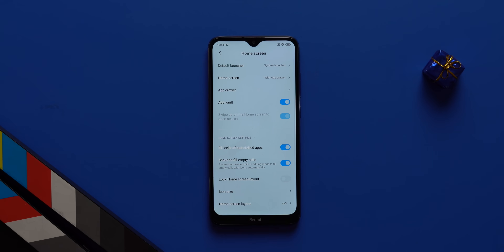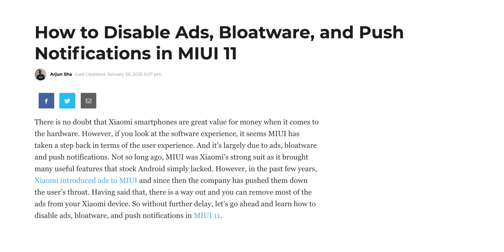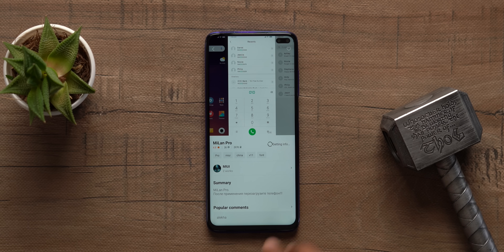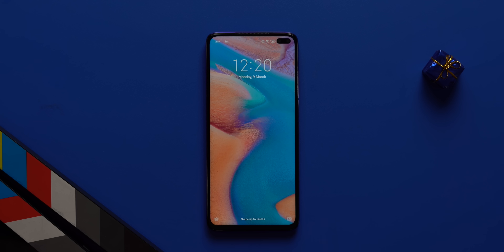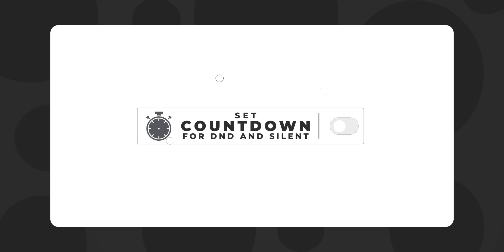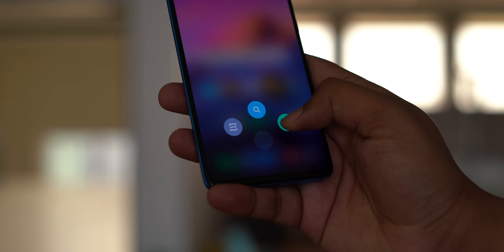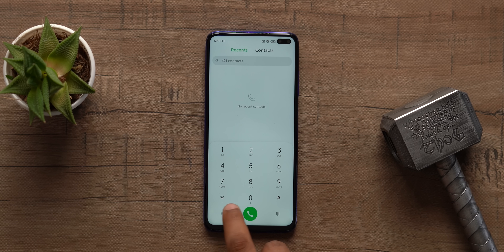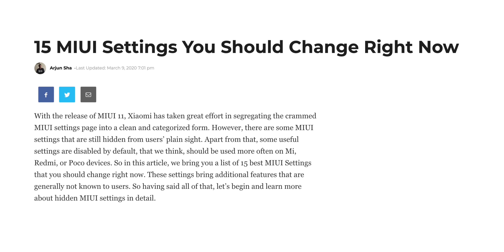7 MIUI Settings You Should Change Right Now!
MIUI 11 brought a number of cool new features but when we were using the Poco X2 for our full review, we came across a number of cool, useful and important MIUI settings that really enhance the experience.

Well, in this video, we show you 7 MIUI settings you should be changing right away on your Redmi, Mi or Poco smartphone.